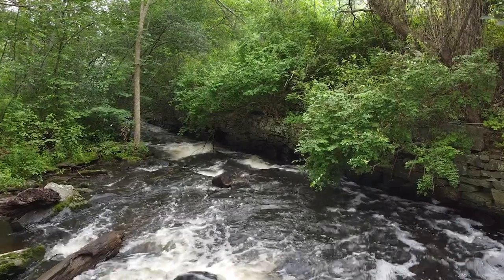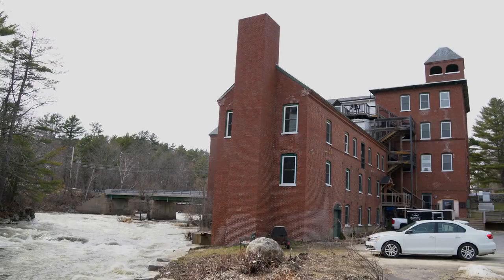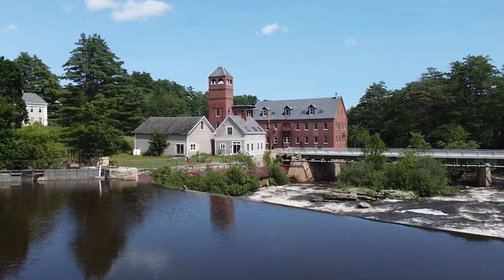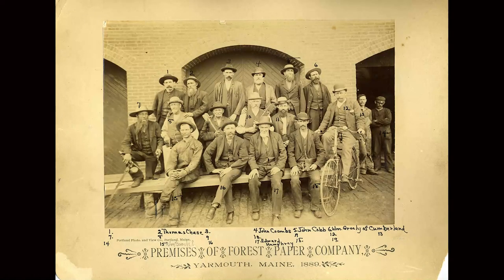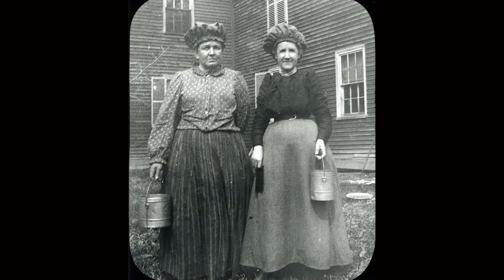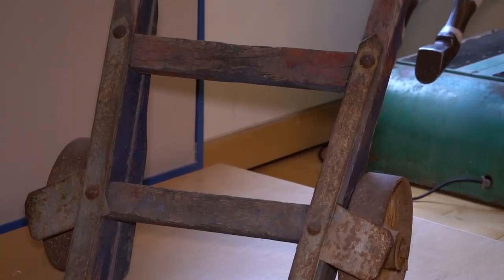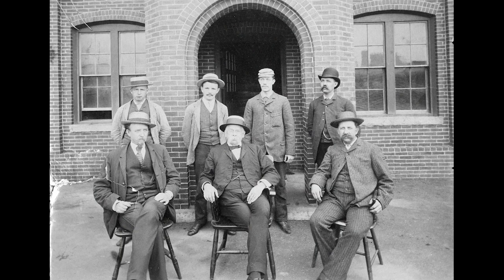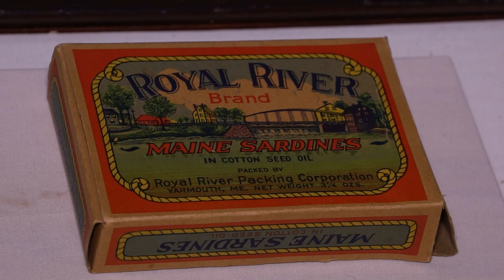Inside Yarmouth History: Yarmouth Mills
Inside Yarmouth History: Yarmouth Mills explores the history of mills and manufacturing in Yarmouth during the 19th and early 20th centuries along the Royal River, some of which still stand in part today, others which now make up the land of Royal River Park. Presented by Yarmouth History Center